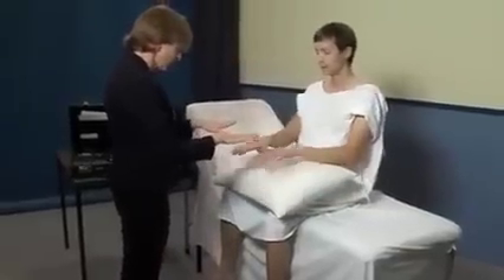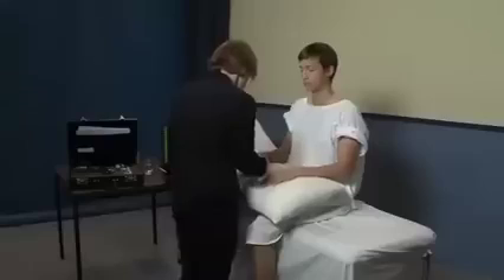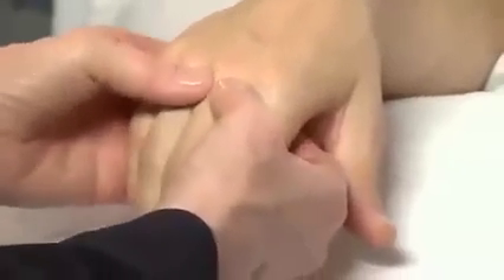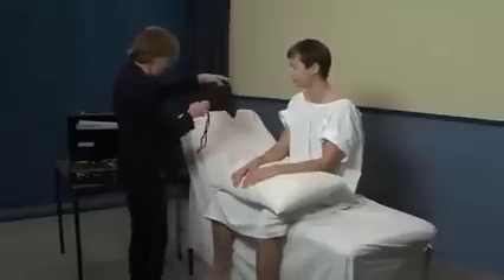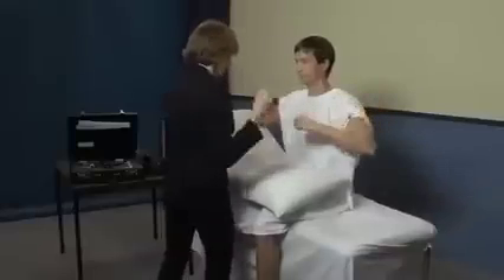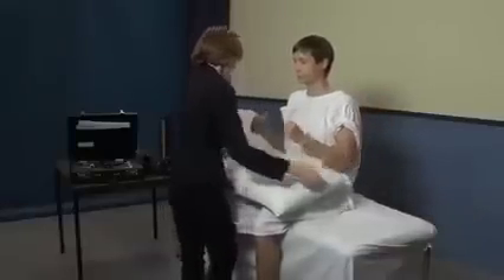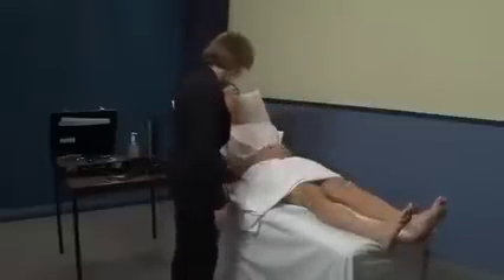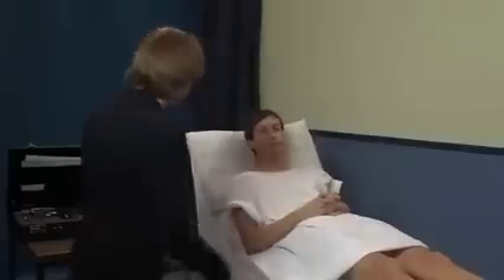ASMR | Unintentional Medical Checkup (*WARNING* Extreme Tingles)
Hey there again,thank you for being here.
Shout out to the tagged asmrtist for inspiring this video.